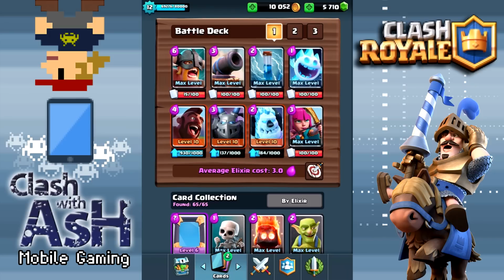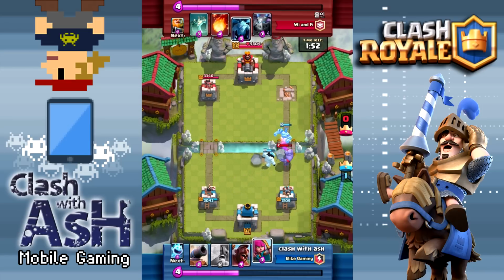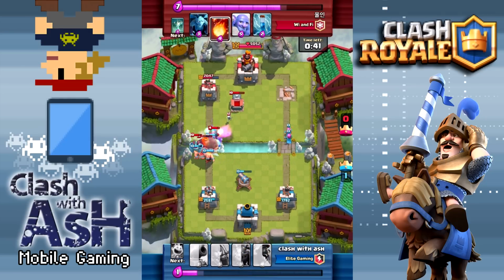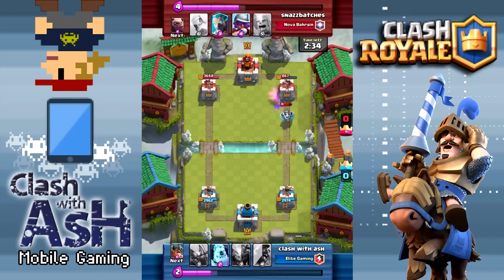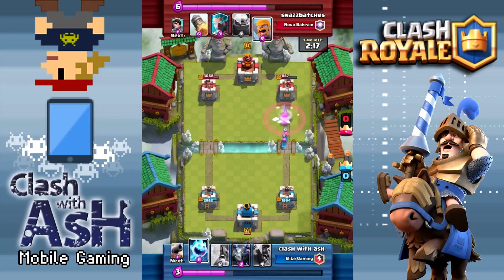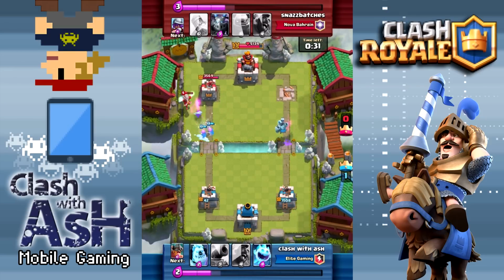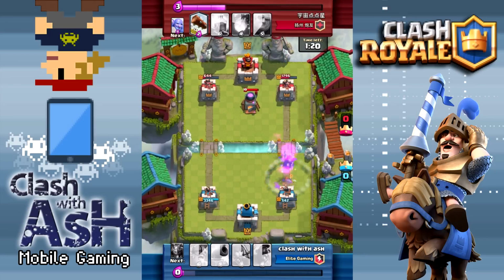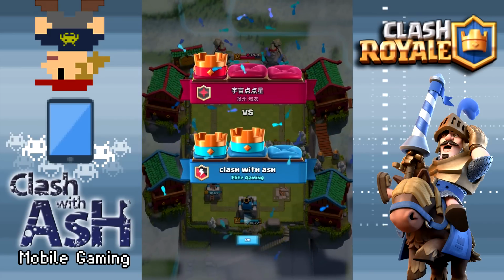HOG + ELITE BARB CYCLE = NEW FAV DECK in Clash Royale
I LOVE THIS DECK!! Hog Rider and Elite Barbarian decks are starting to sprout up EVERYWHERE in Clash Royale, including both ladder and tournament play. In today's episode I'll share my favorite deck combining the two and explain WHY I like it so much and how I play the supporting cast of cards.

It's VERY important to note that I am not the original creator of this deck. I actually noticed someone in a recent Bren Chong CWA tournament using it and I copied it :-P Unfortunately I didn't write down their name as, at that time, I had no idea how much I would love it. Anywho, similar variations can be found all over the meta but, as always, I'll try to add strategy advice and tips that you can't pick up off just watching a replay to help you guys have success with it as well!

Today's Spotlight -

- Neetstreet
- Shane Killingsworth
- The Slim Fool
- LashShadow
- Dimi Tragakis
- DennisTheMennis
- RJIII
- Strife From Battle Elite
- Colton Hathaway

Social Media-